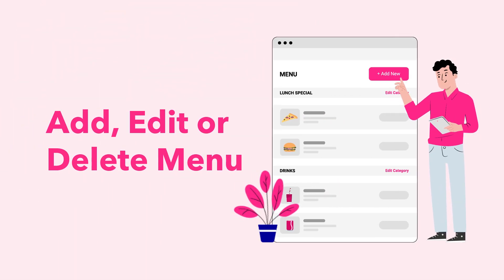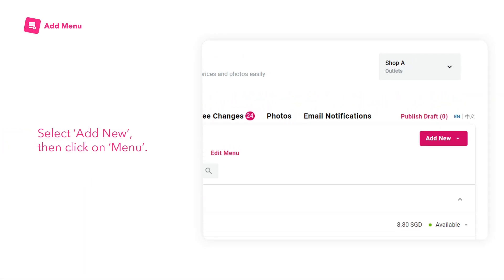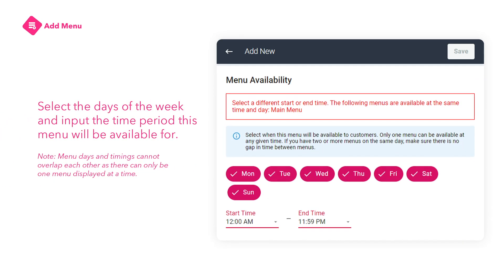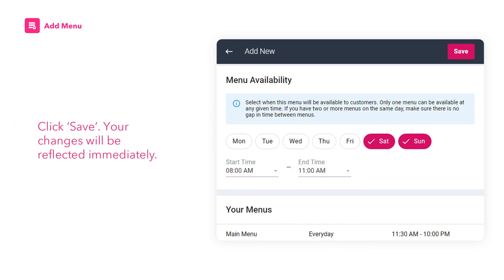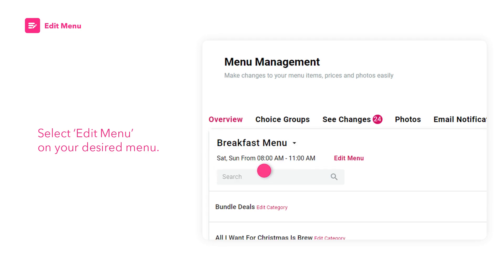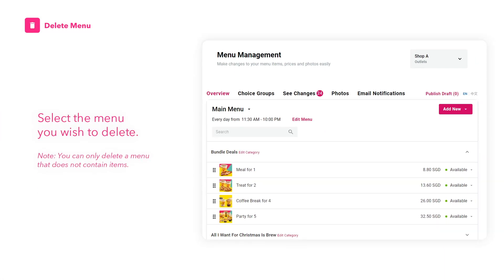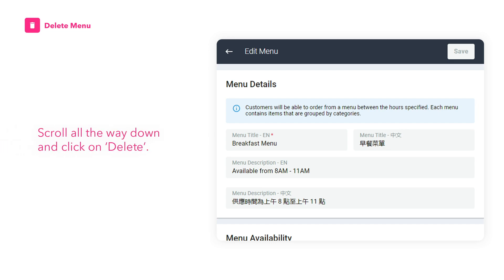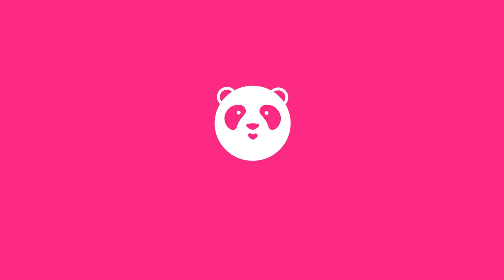Menu Management: Add, Edit or Delete Menu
Configure the days of the week and time periods when you'd like your menu to be available. Learn how:

0:00 Introduction
0:15 Add menu
0:55 Edit menu
1:17 Delete menu